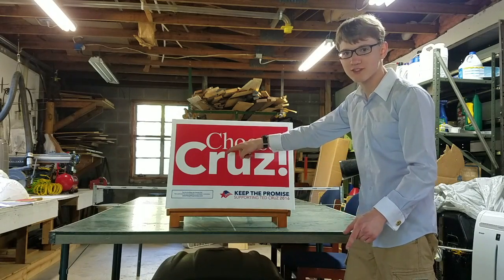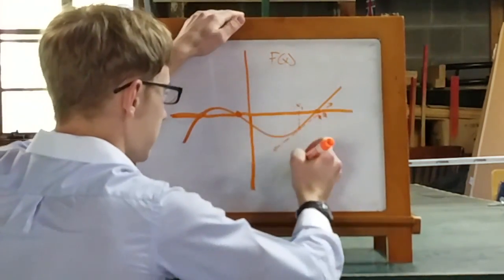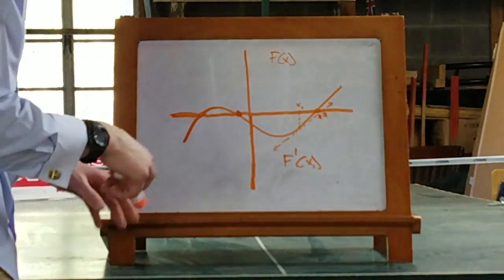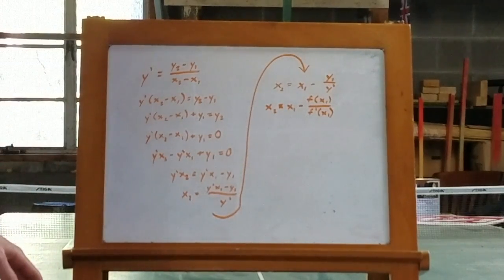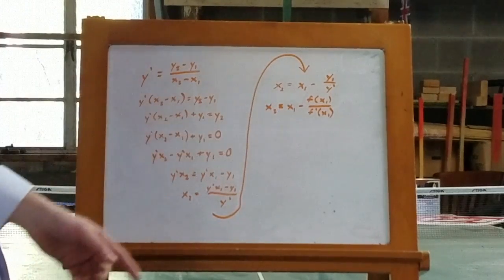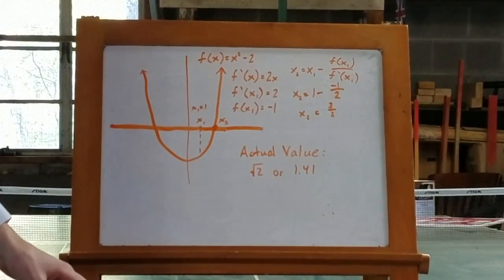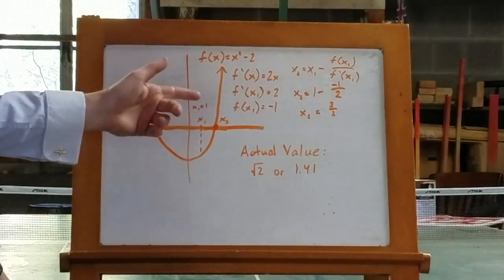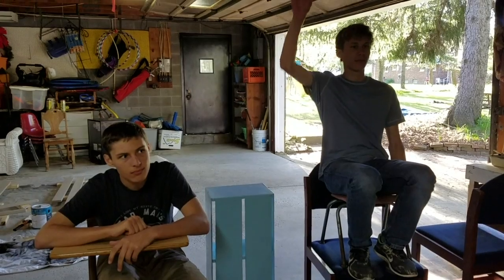Teachers DO NOT Want You To See This BANNED Math Video!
This one simple math trick with help you solve almost ANY Math Problem!